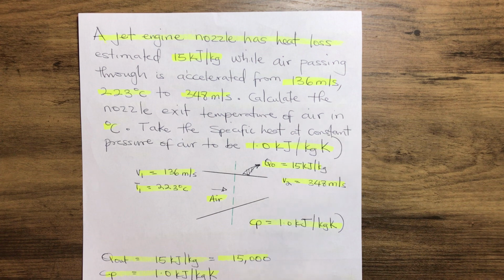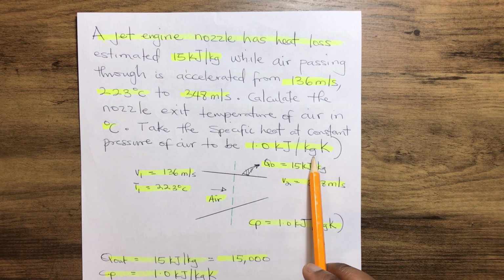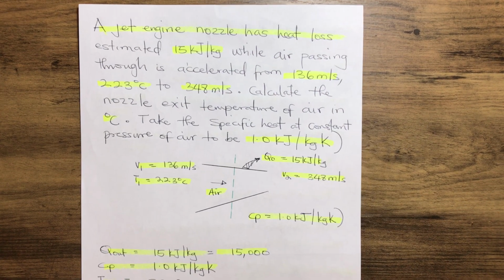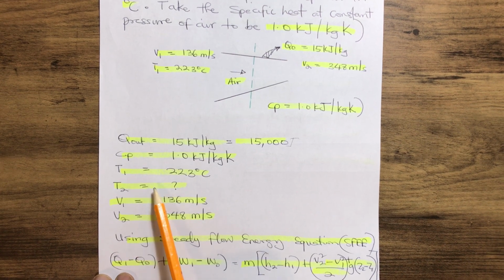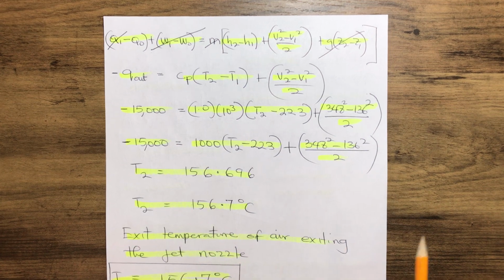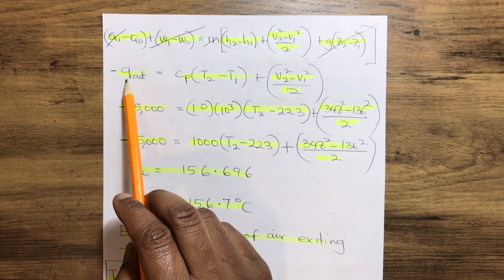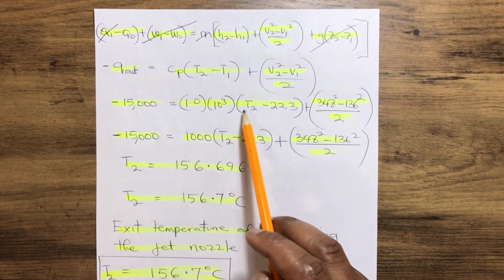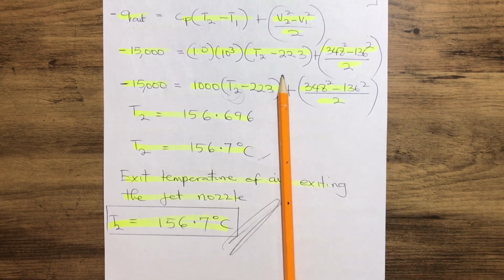How to calculate the Jet engine Nozzle exit air temperature T2, given heat loss, varying air speed,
How to calculate the Jet engine Nozzle exit air temperature T2, given heat loss, initial temperature, varying airspeed, using steady flow energy equation SFEE